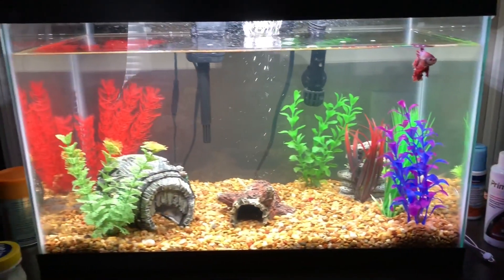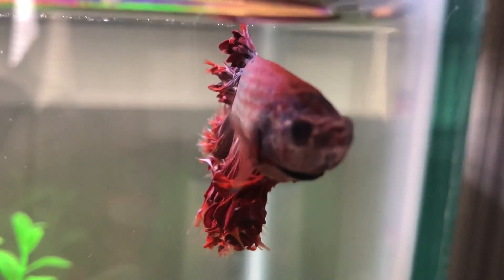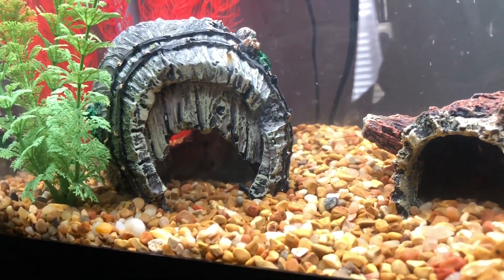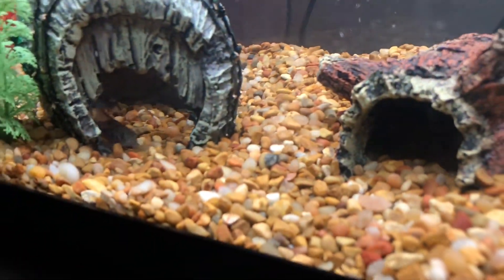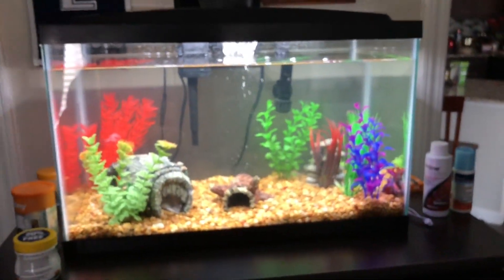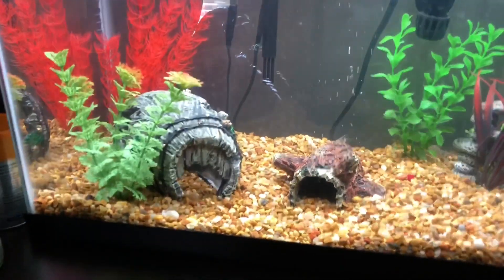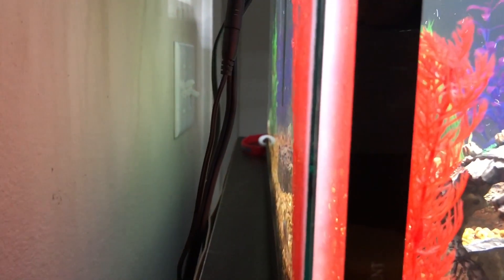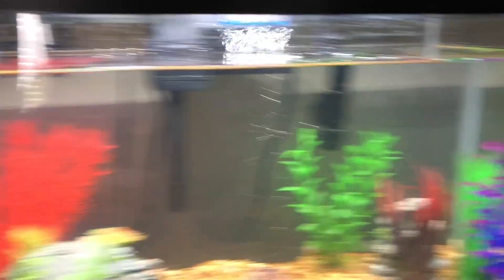Update Vlog!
Hey guys it’s C-Lay Rapper here and in this video I’m just updating you guys with a little vlog on everything going on. It also features Deontae, Demetrius, Tayvon, Kyle, Alex, and Stripes! So enjoy the video lol